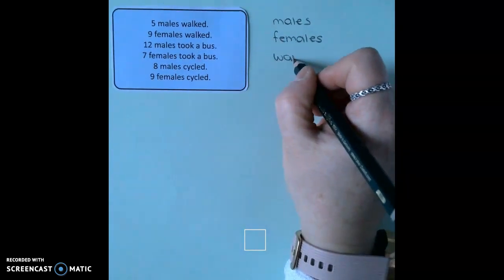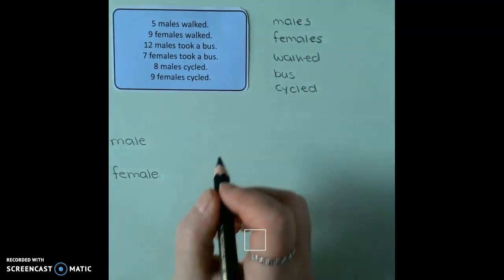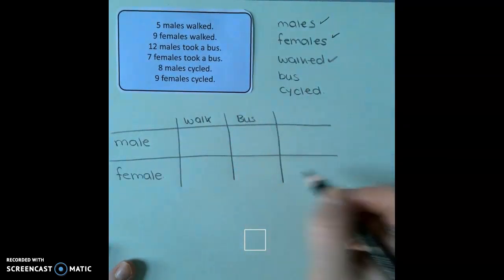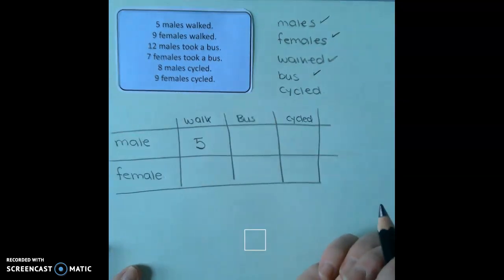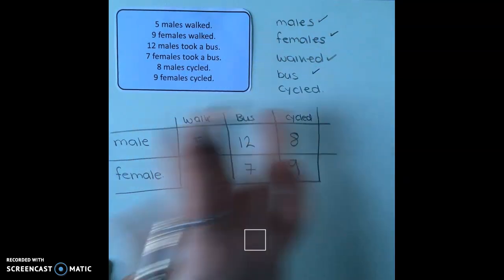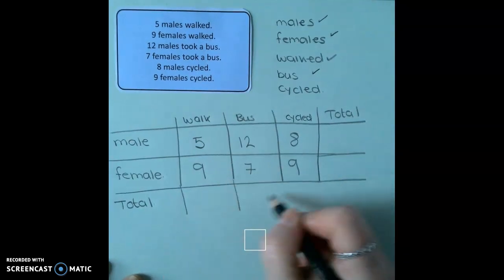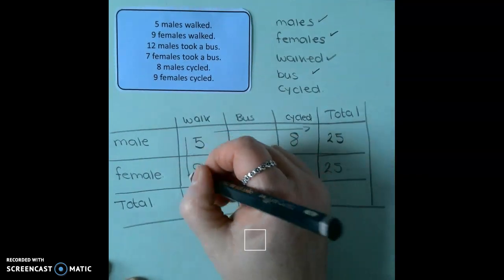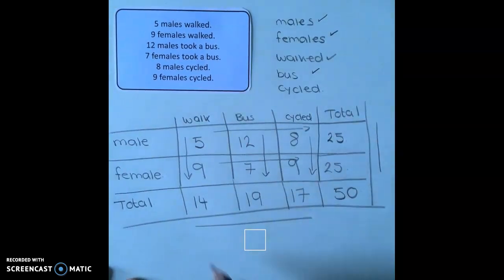How to fill in a two way table